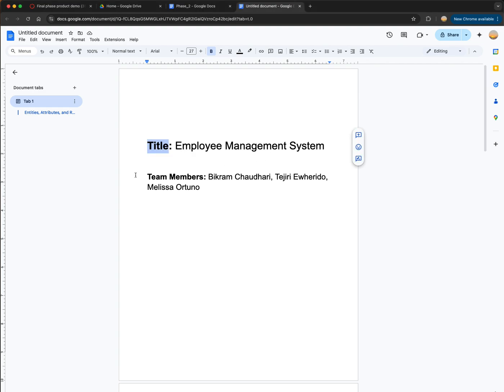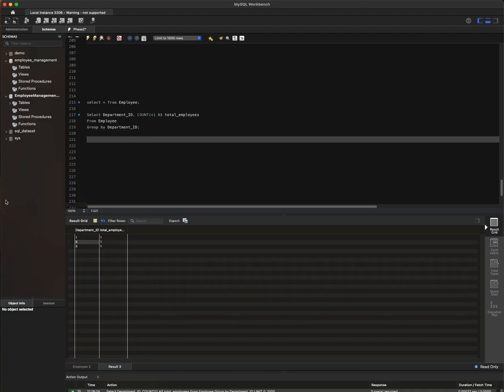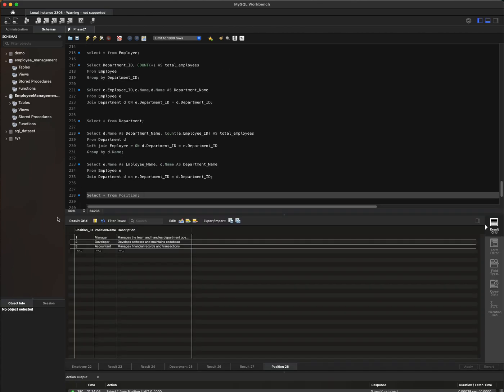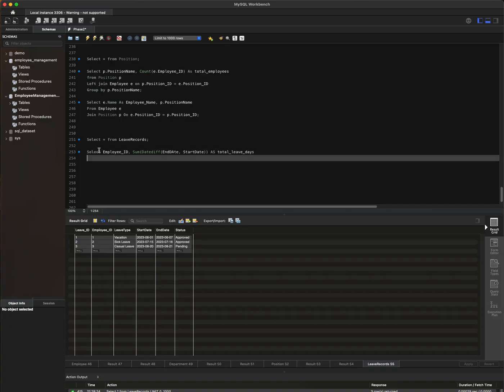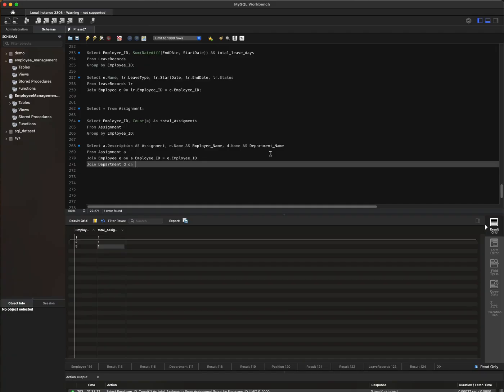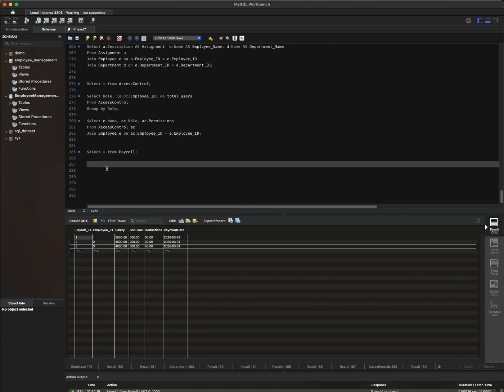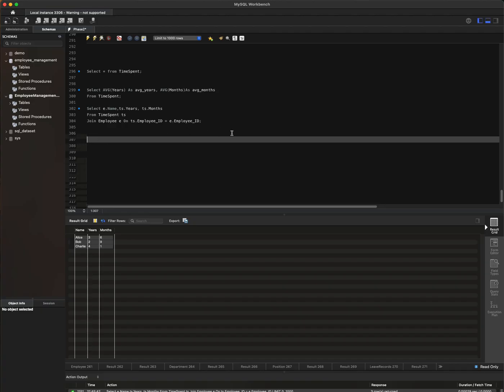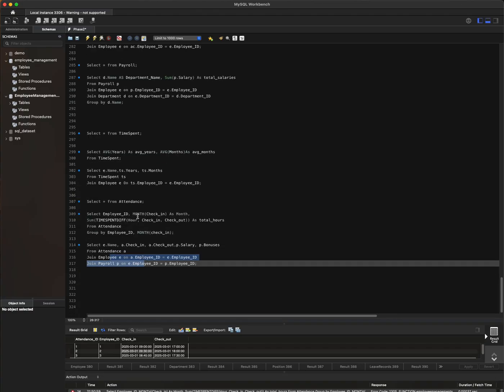Employee Management Database Project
This is a project for Database System. We created an Employee management system using MySQL.